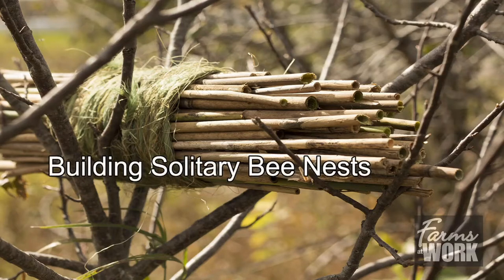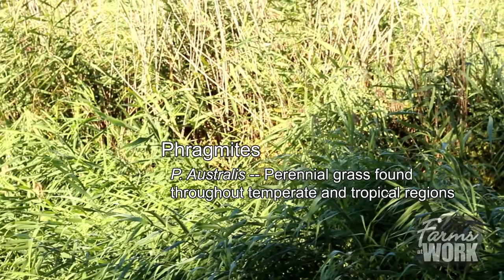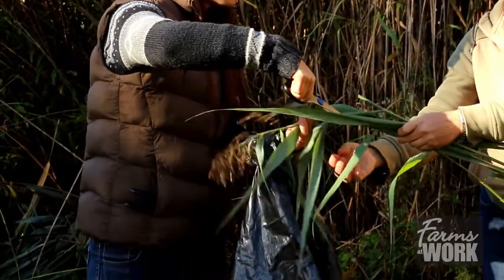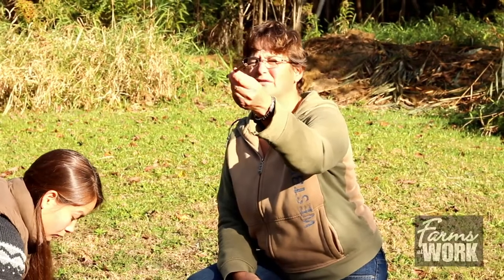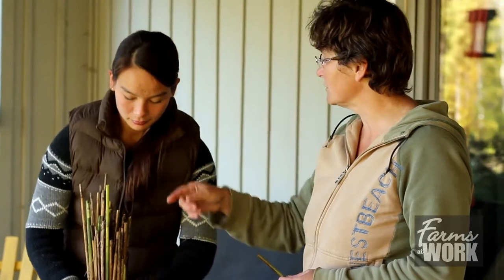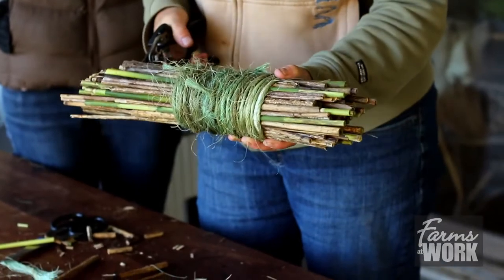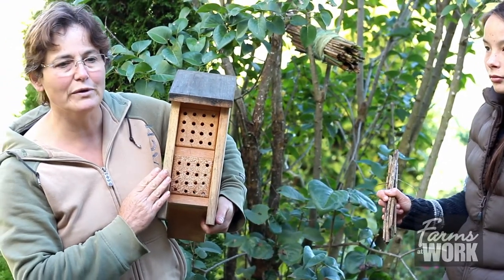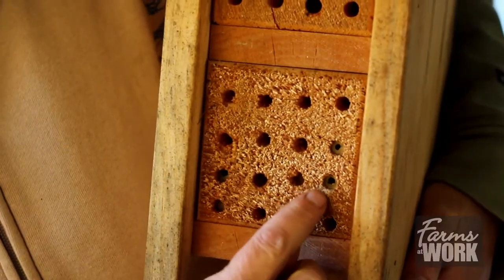DIY Nests for Solitary Bees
Pollination biologist, Susan Chan, shows us how to build simple, compostable nests for solitary bees from an invasive plant. This is a great project for vegetable farmers and backyard gardeners alike!